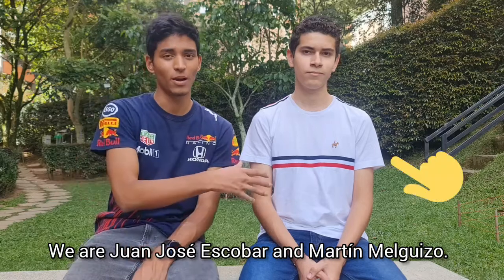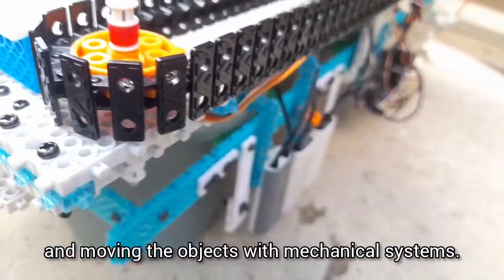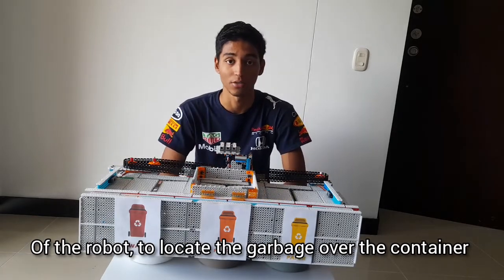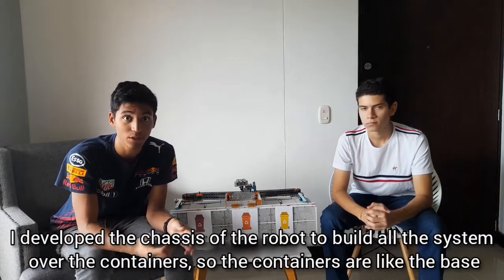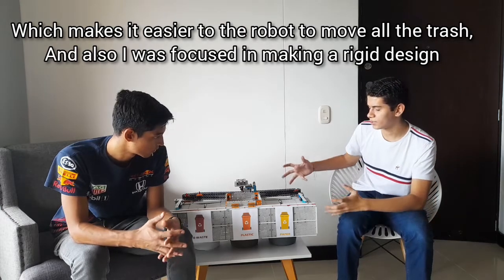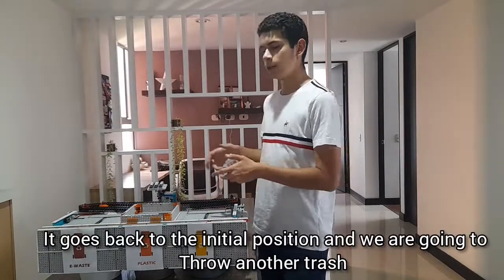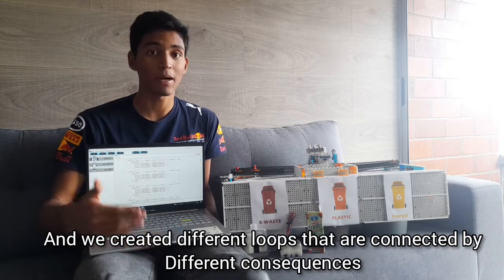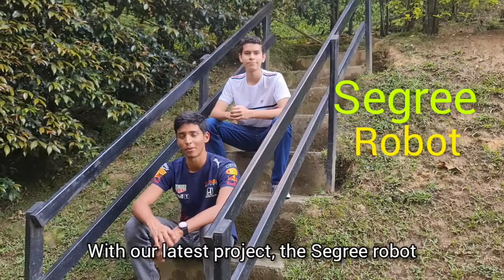IYRC 2022 Metaverse: Colombian Dynamics - SegreeRobot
Colombian Dynamics has created SEGREE ROBOT, a new robot for make a correct waste segregation.